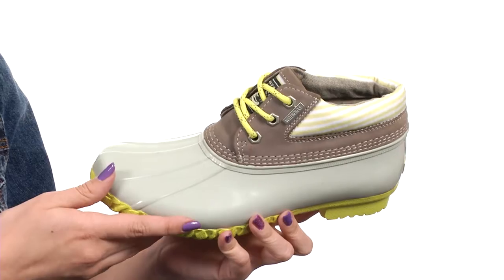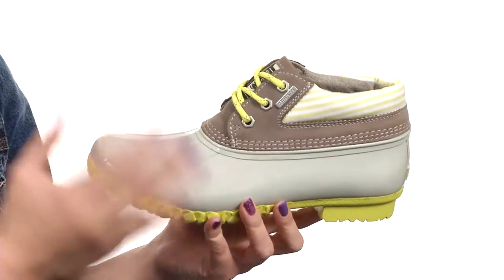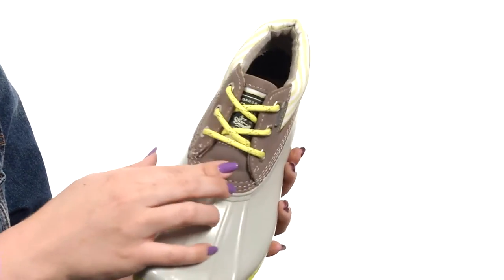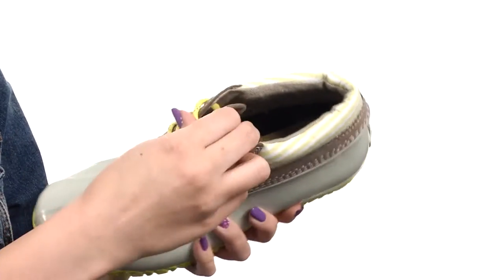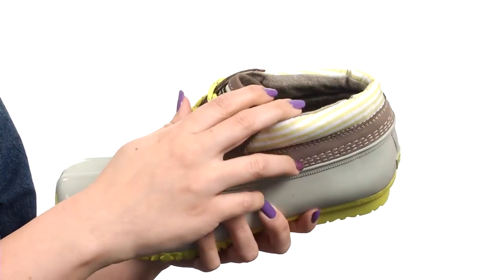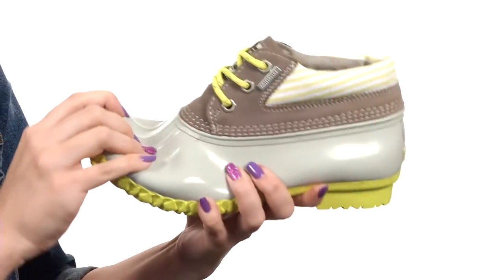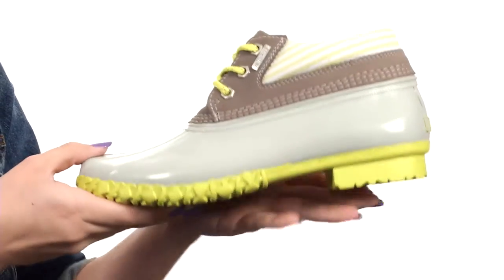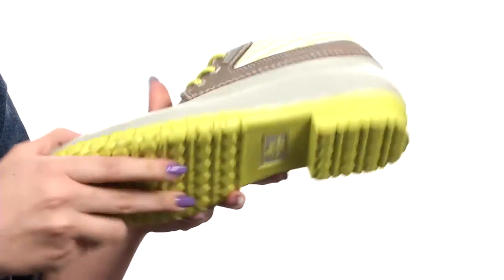G.H. Bass & Co. Dorothy SKU:8905375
Waterproof genuine leather and rubber upper in your classic duck boot silhouette.
Lace-up closure.
Warm fleece lining.
Latex footbed.
Rubber outsole.
Imported.